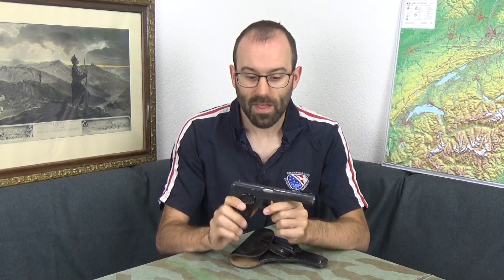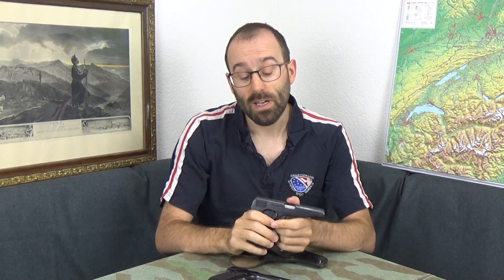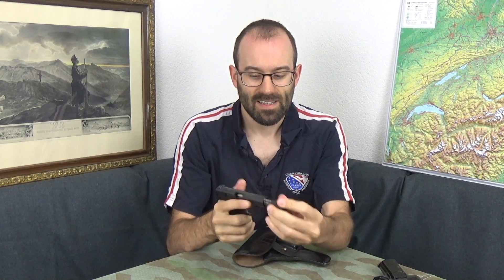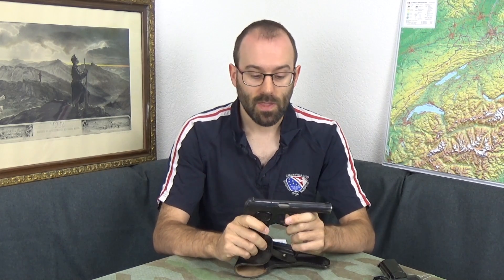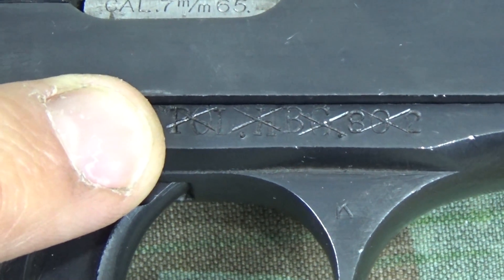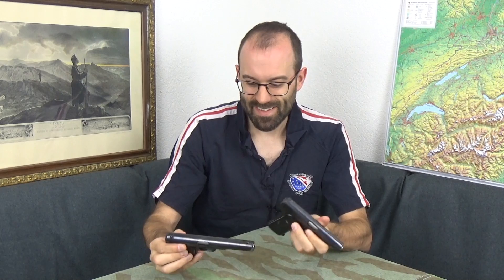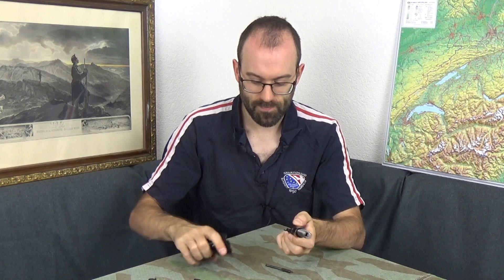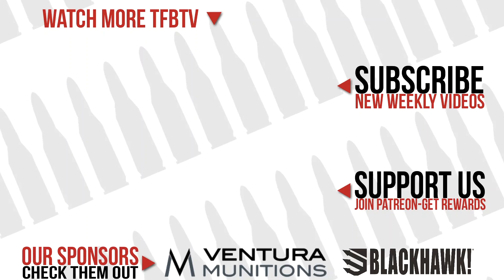The FN 1922 Pistol - A Successful or "Meh" Pistol?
Mike takes a look at the FN 1922 service pistol, built by Fabrique Nationale in Belgium in both 9x17mm/.380 ACP and 7.65x17mm/.32 ACP.

A widely successful, but little known service pistol from the inter-war years, which nevertheless served until the 1970's and 1980's in various roles in a whole bunch of European countries.

FN 1922 (aka. 1910/22, 10/22)
FN 1910
FN 1903 / Husqvana m/07

𝆕𝆕𝆕 MUSIC 𝆕𝆕𝆕
USMC Band "Boys of the Old Brigade"